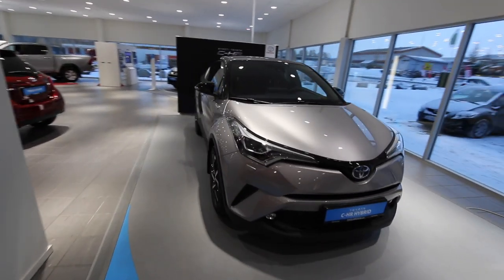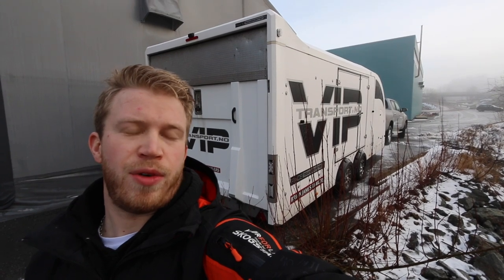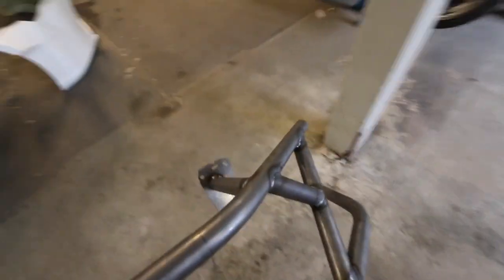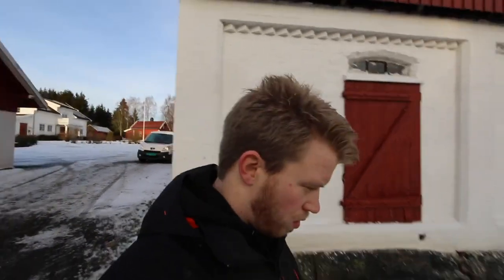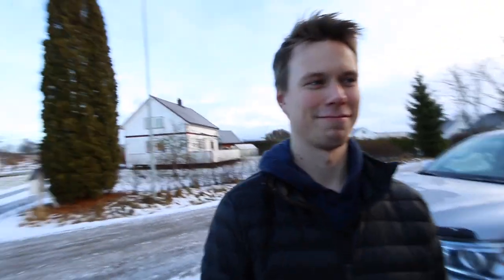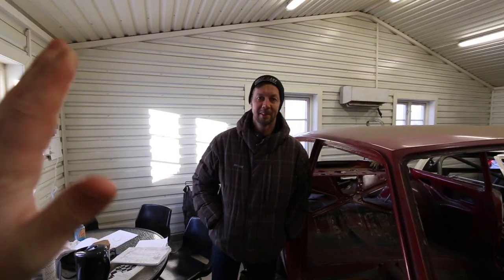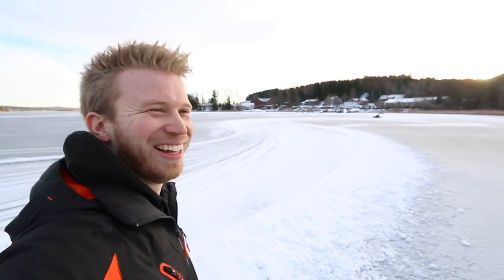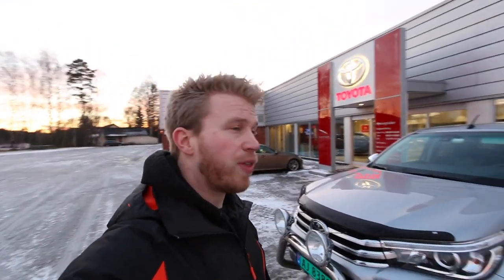ROLL CAGE, NEW HILUX AND SOME CRAZY GO KARTS ON ICE l VLOG 010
Today we went over to Jo Harry Linnerud to make a new FIA roll cage in it. On the way back we some some crazy go kart driving on the ice.